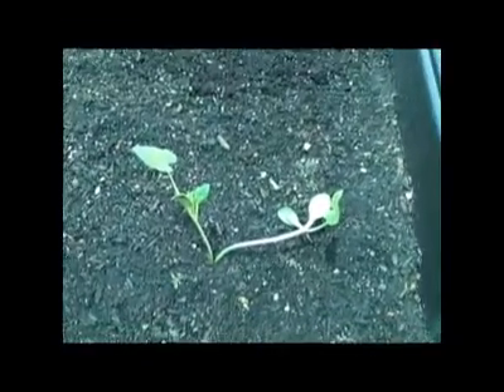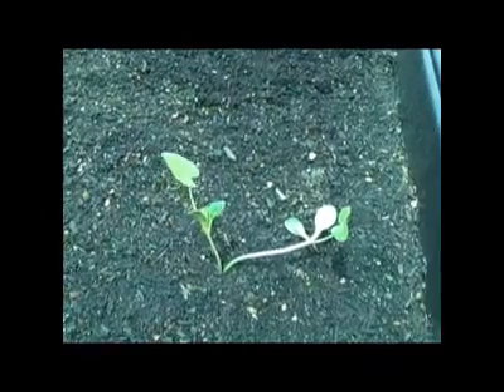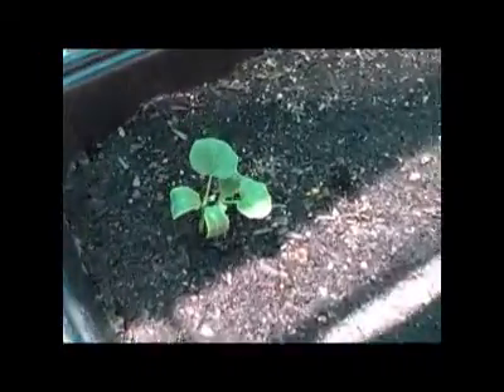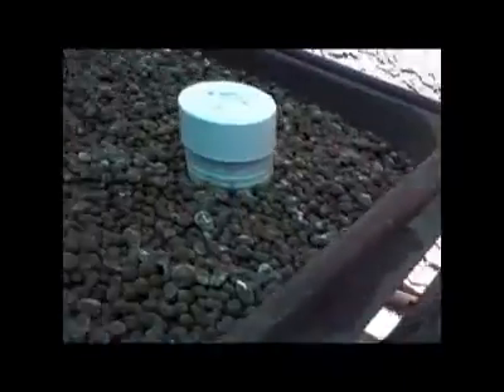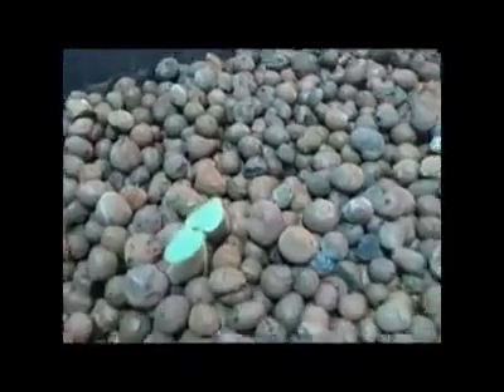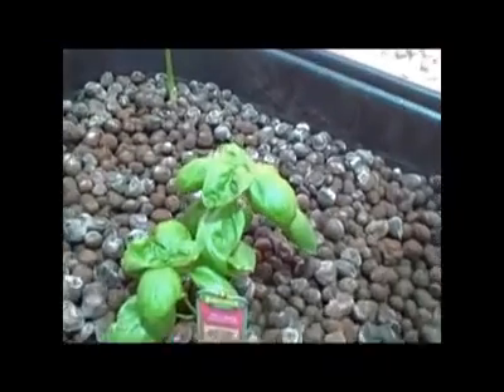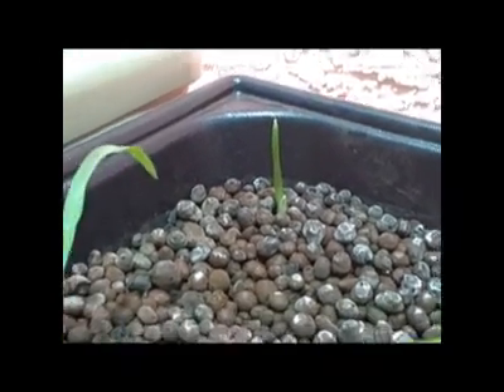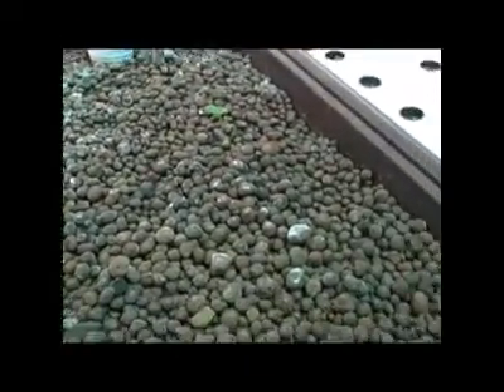June Aquaponics - 2 Week Old System in Phoenix, Arizona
Does aquaponics work in the Arizona summer heat? Will the fish survive in Phoenix? Today is June 6th, 2013 and the system is about two weeks old. Here are some of the things that have been planted: cantaloupe, squash, okra, tomato plants, basil, cucumber, garlic, and corn (the germinating corn from seed was completed recently). Gardening without soil can makes things much easier and faster!